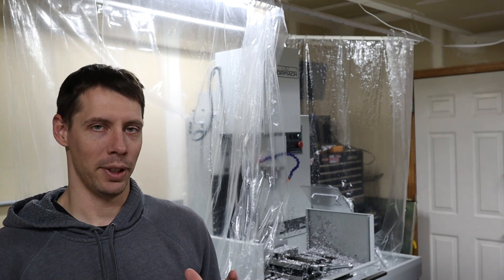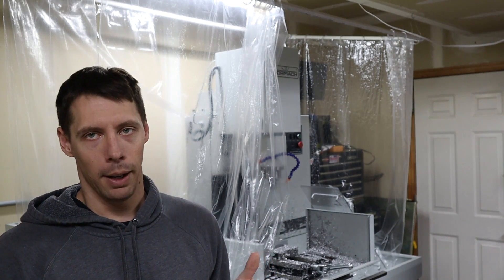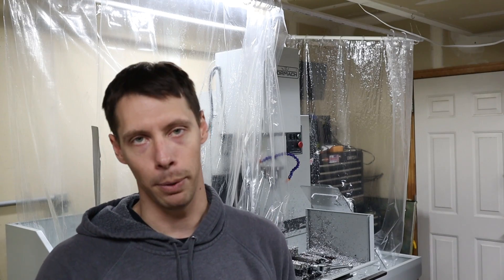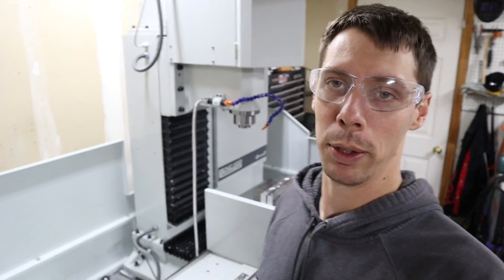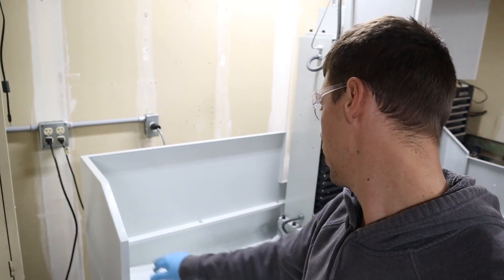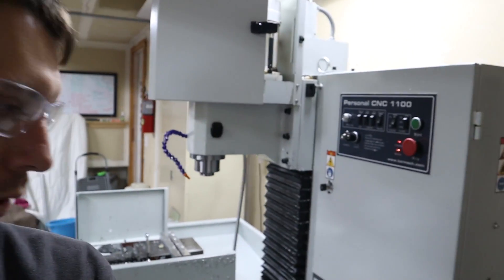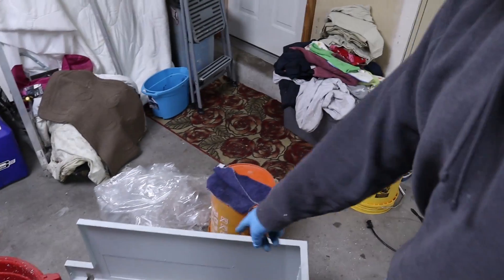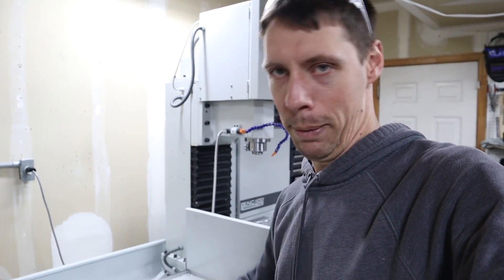Part 1: Tormach PCNC 1100 Mill DIY Enclosure Build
I've been wanting to build an enclosure for my Tormach PCNC 1100 ever since I bought it and I'm finally getting around to it.  I've got a rough design in mind and really rough CAD drawing, but otherwise, I'm just planning to design as I go.  It probably won't be perfect in the end, but it will be much better than the shower curtain.